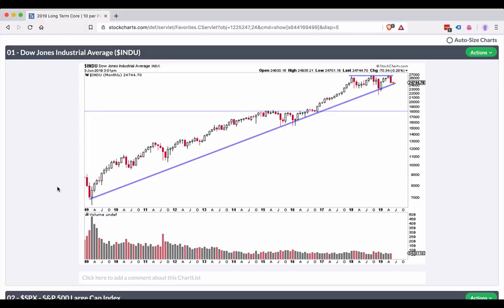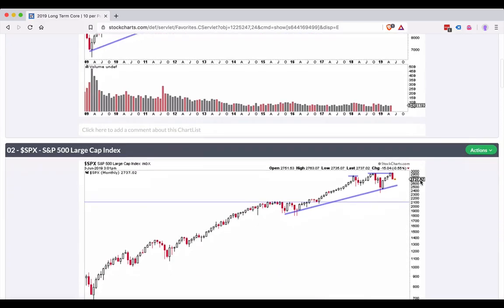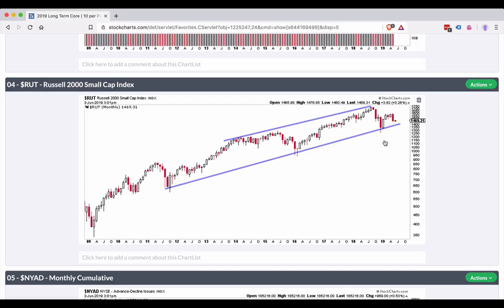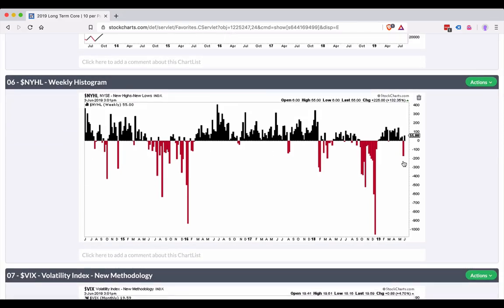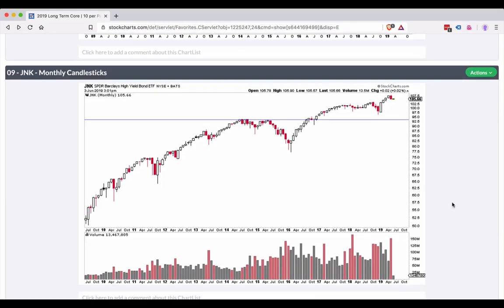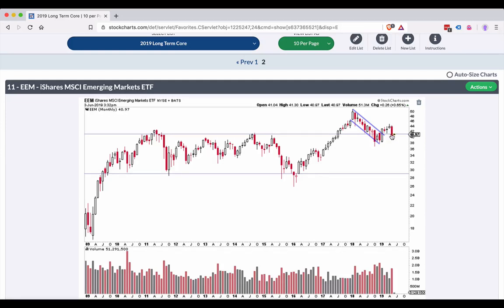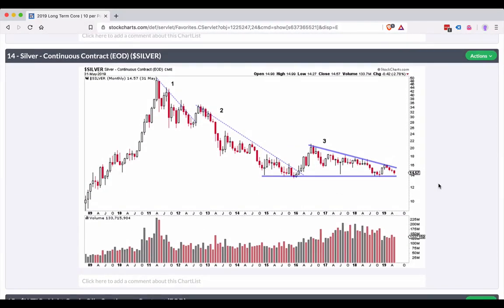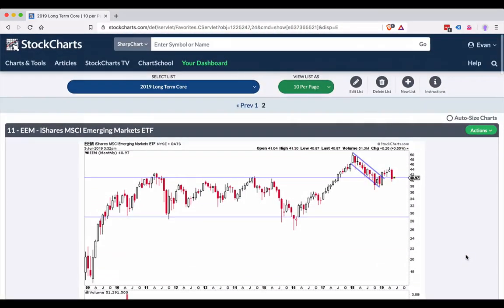The Trade Risk Long Term Technical Analysis For All Major Markets - June 2019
A big picture technical overview of all major market trends and price action analysis.

STOCKS & ETFs FEATURED:
DIA - Dow Jones Industrial average
SPX - S&P500 Large Cap Index
COMPQ - Nasdaq Composite
RUT  - Russell 2000 Small Cap Index
NYAD - Cumulative NYSE Advance-Decline Line
NYHL - NYSE # 52Week (Highs - Lows)
VIX - Volatility Index
USD - US Dollar Index
JNK - Barclays High Yield Bond ETF
MSWORLD - MSCI World (ex USA)
EEM  - Emerging Markets ETF
TLT - 20+ Year Treasury Bond ETF
GLD  - Gold Shares ETF
SLV - Silver Trust ETF
WTIC - Light Crude Oil Continuous Contract
NATGAS - Natural Gas Continuous Contract